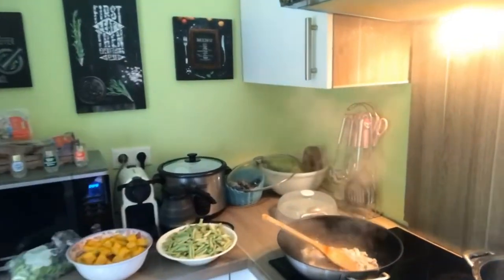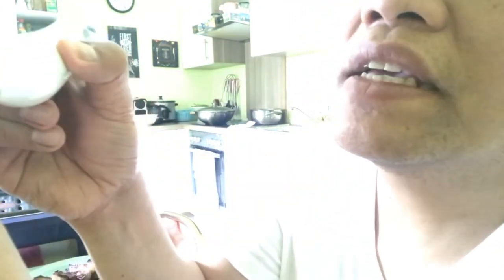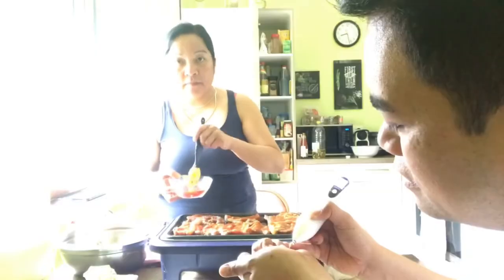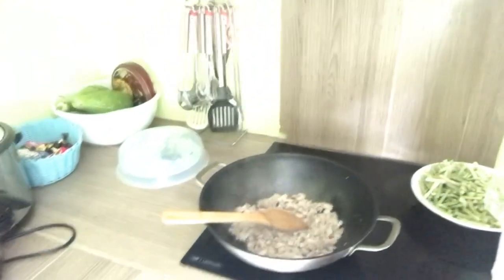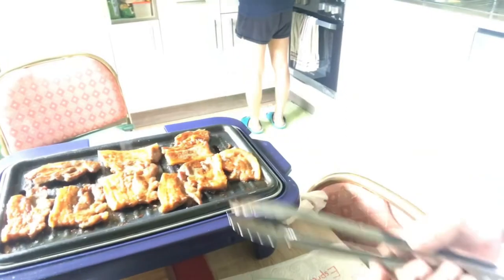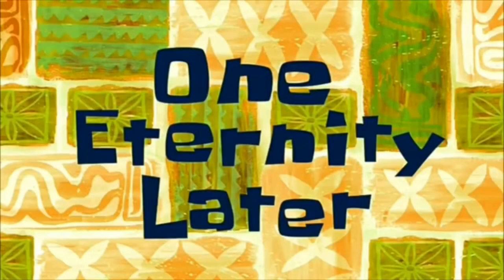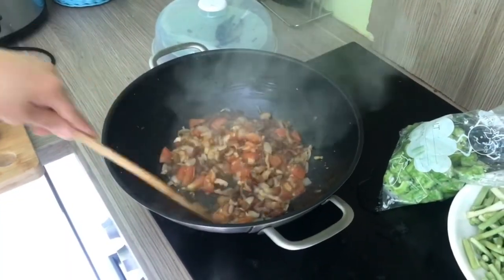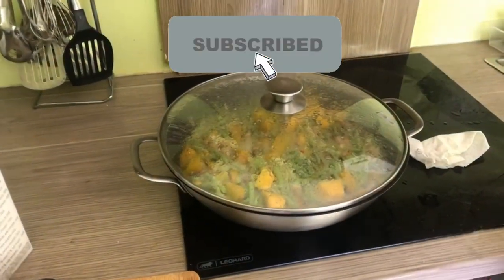English Only Challenge + Kinaya Ba Namin Ni Ate? + Cooking + Tried My Warts Removal | VLOG#62